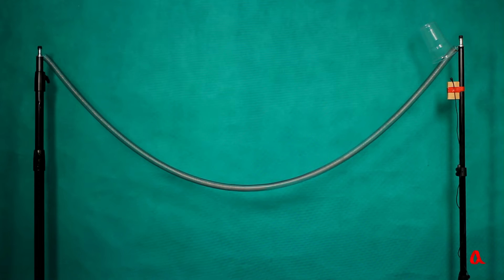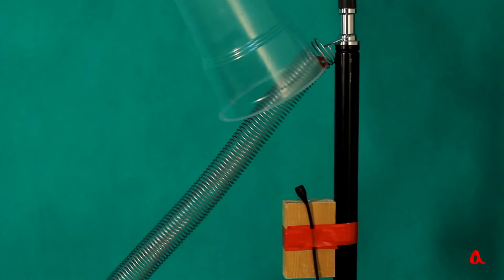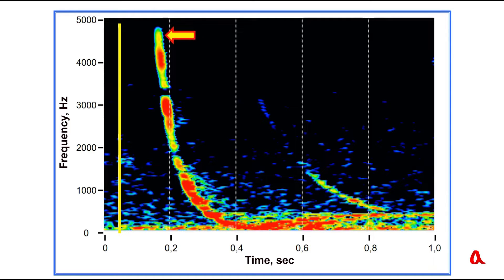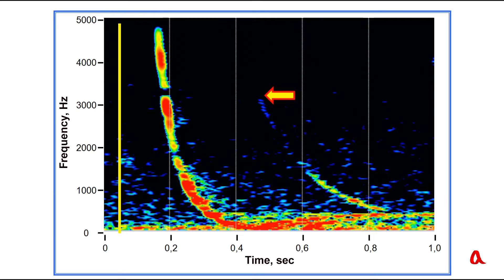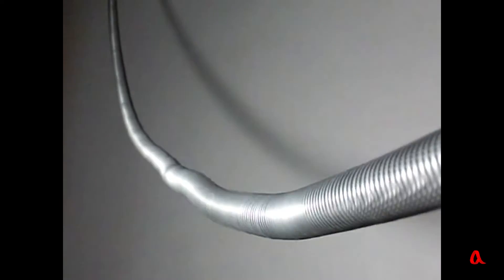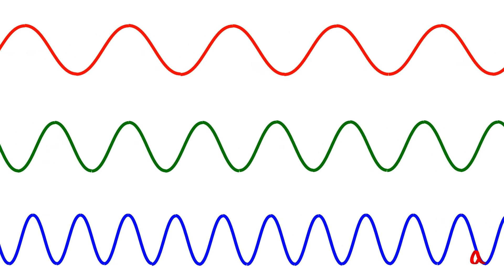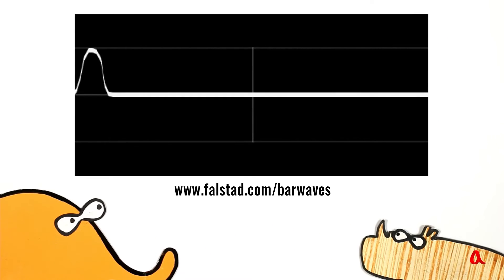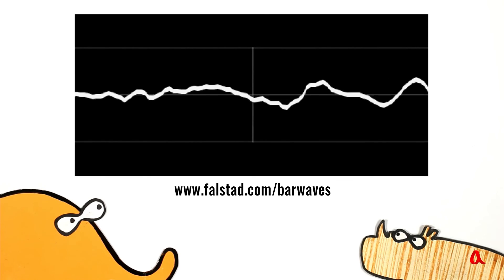Wave dispersion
Wave dispersion is the dependence of the speed of wave propagation on their frequency. The sound of a laser blaster firing in the Star Wars movie was created by this effect when hitting a tension cable.